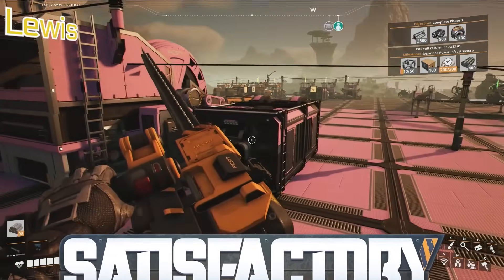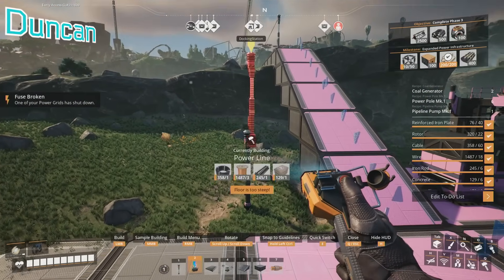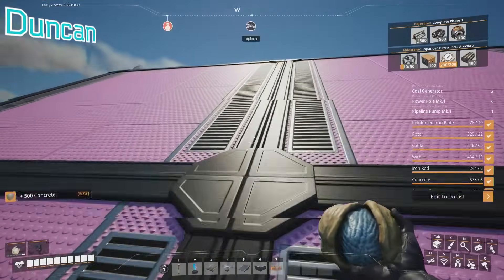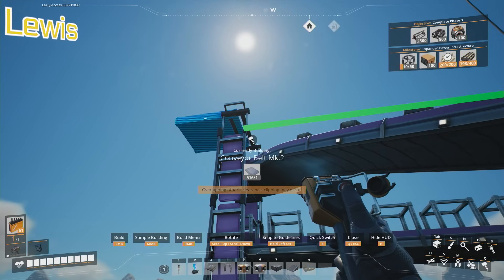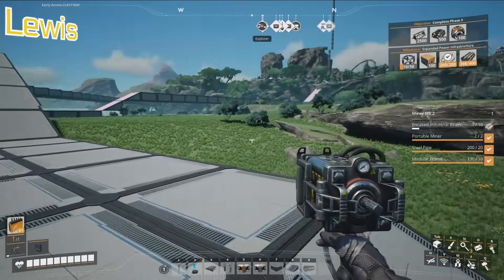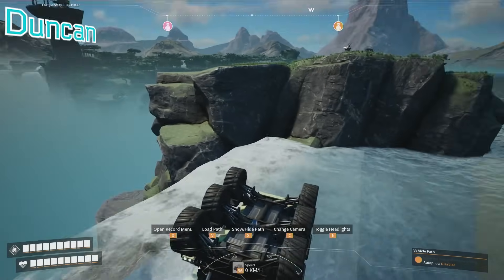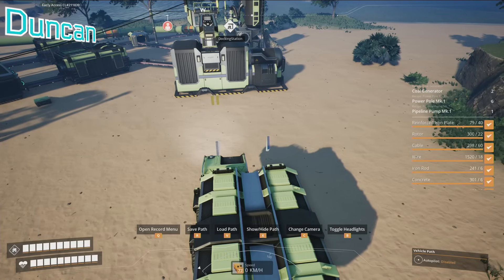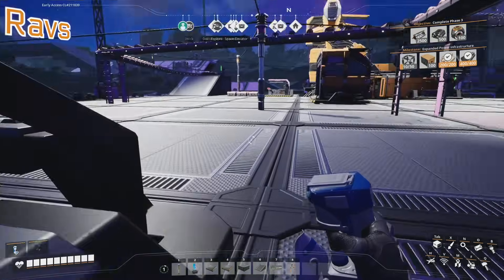Flying Truck - SATISFACTORY #31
Satisfactory! We spend our coupons on some new bits, while I build roads from the beach to the factory for my new truck, which is... flying?

Mailbox:
The Yogscast
4th Floor - King William House
13 Queen Square
Bristol
BS1 4NT